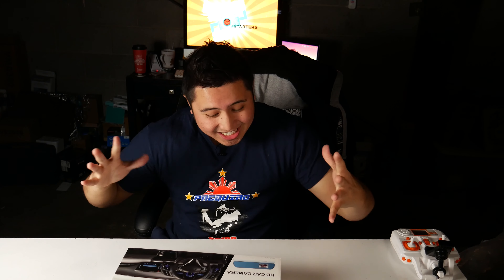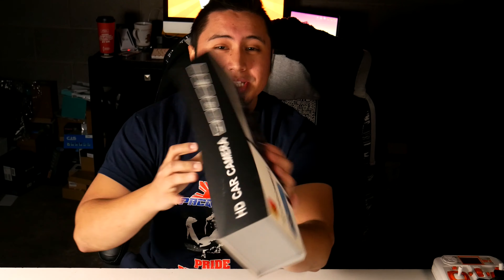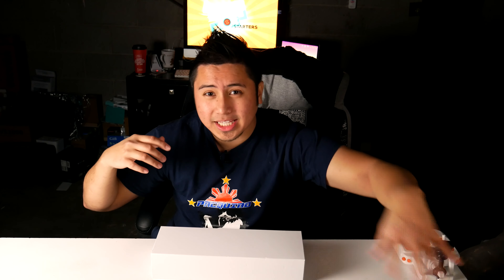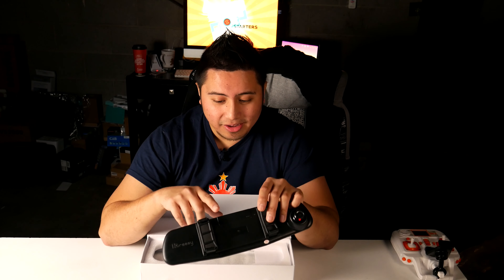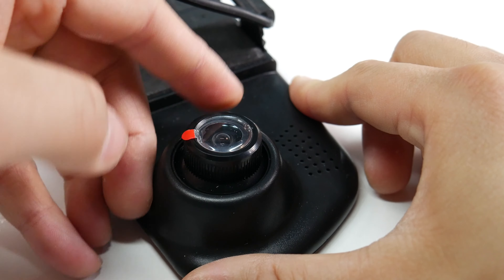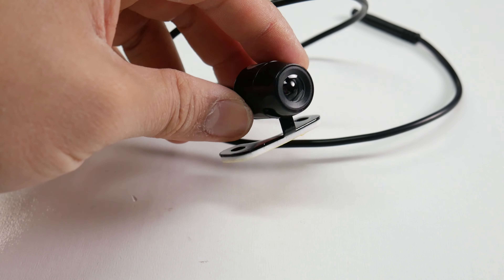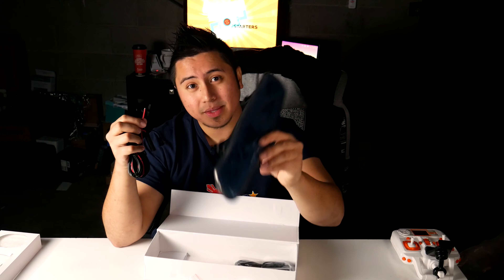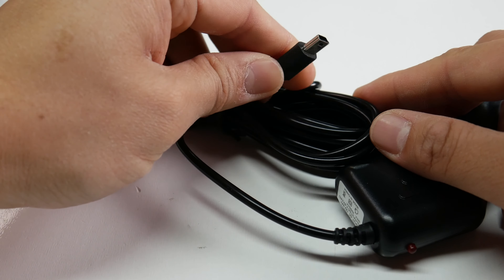Unboxing: (1/3) ihreesy Dual Lens Rear View Mirror Car Kit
This is the unboxing video of the ihreesy Rear Video Camera System. I hope you enjoy!

Not Yet Release

Not Yet Release